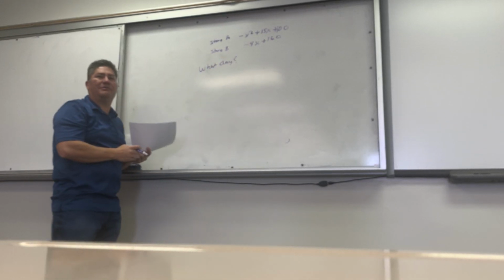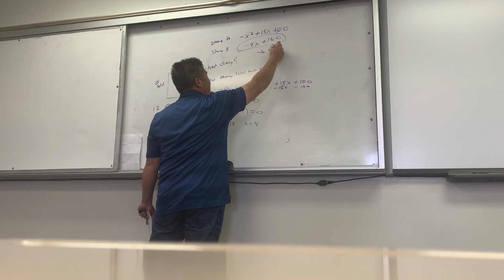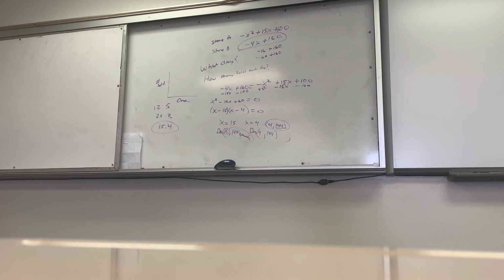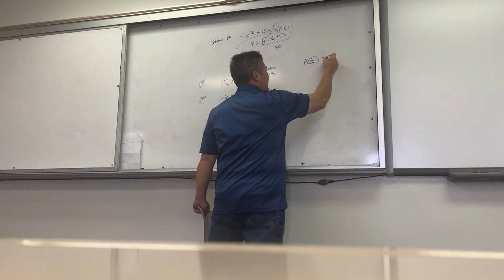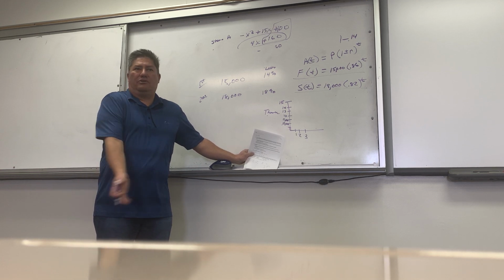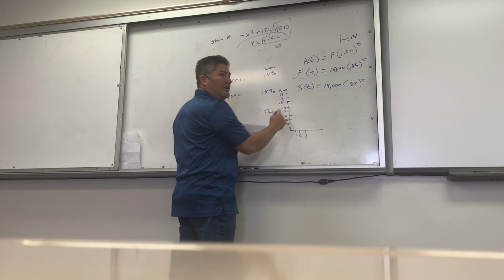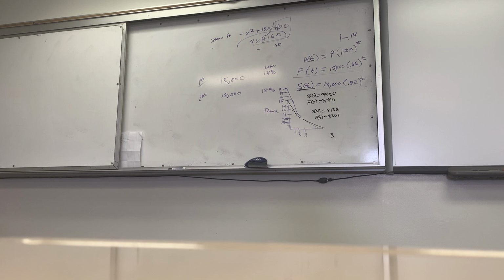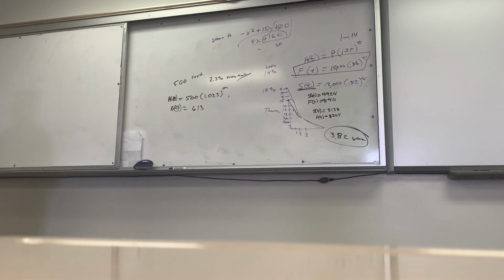Part 1 honors math 2 review